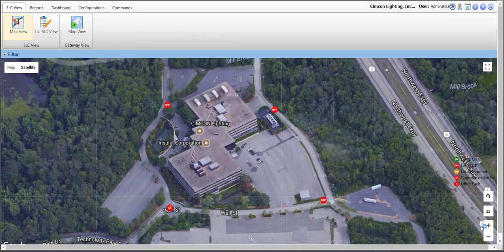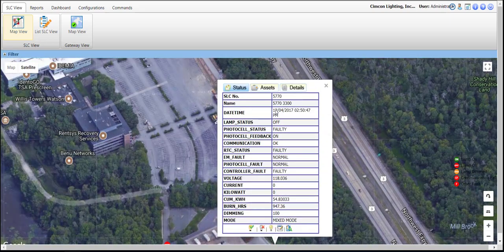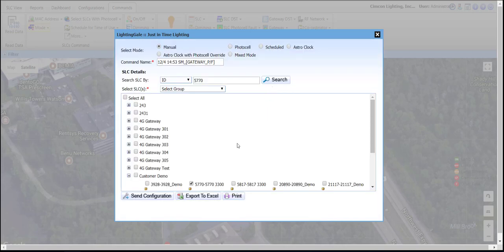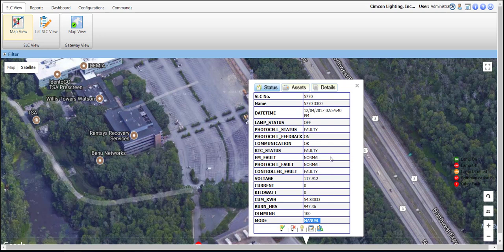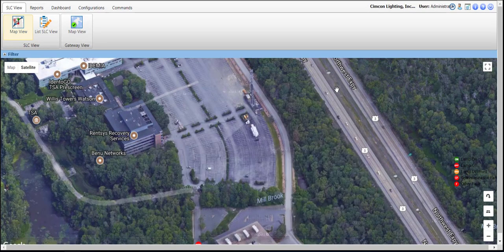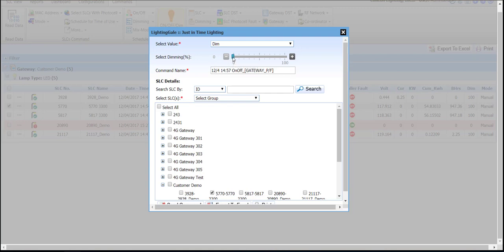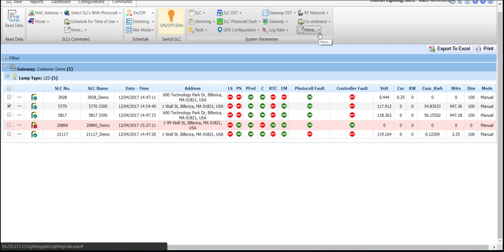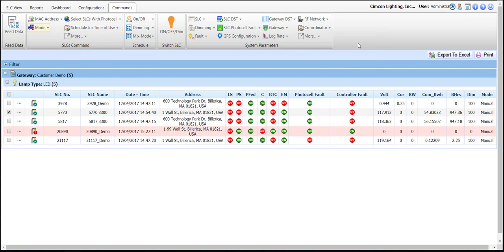Turning Lights ON/OFF/DIM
This is one of a series of short videos designed to illustrate the various features and functionality of our CMS system. In today's lesson we will go over how to manually turn lights on/off or dim them in our CMS software version 4.